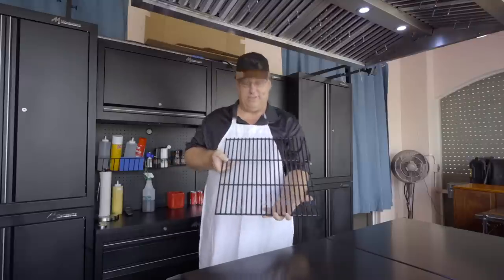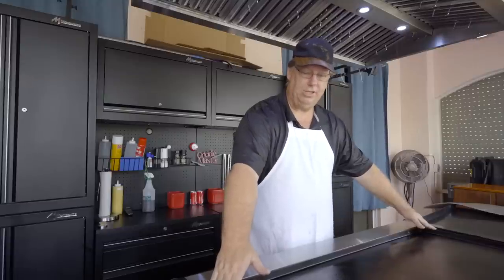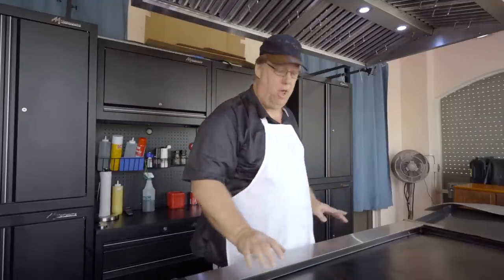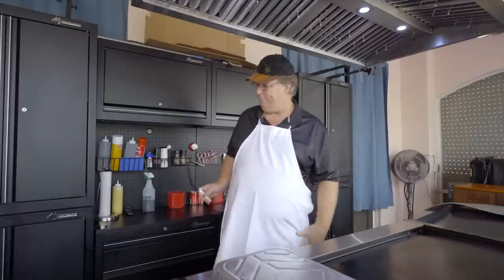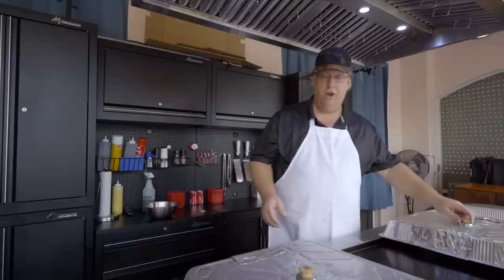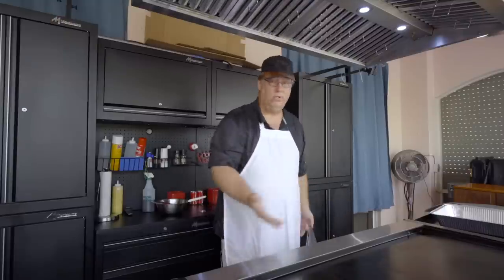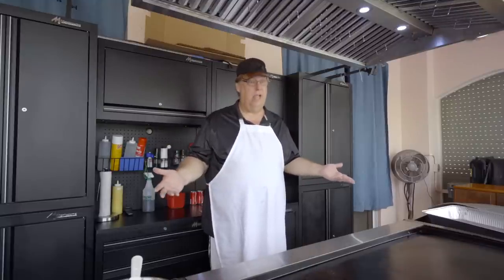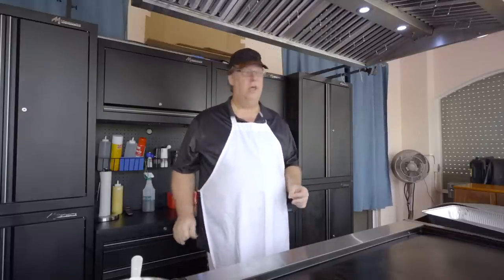All About your Griddle Master Griddle Top